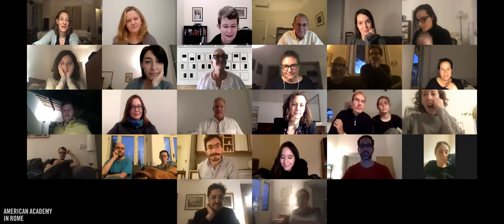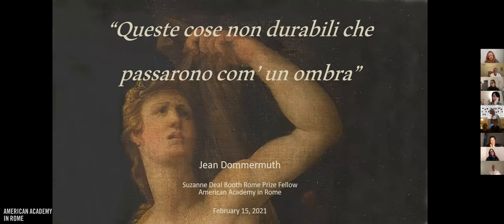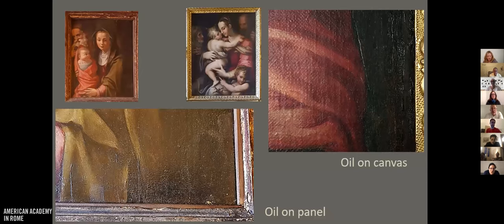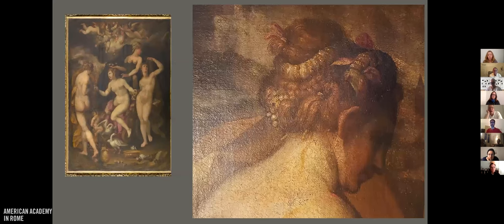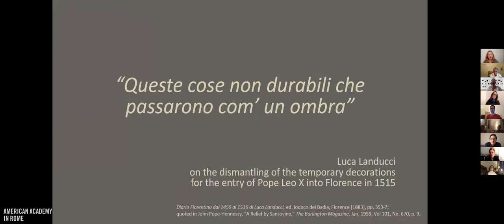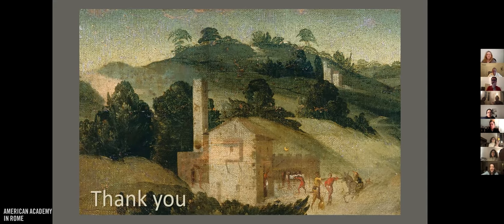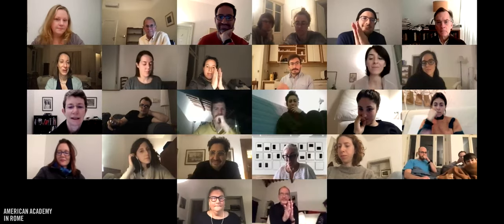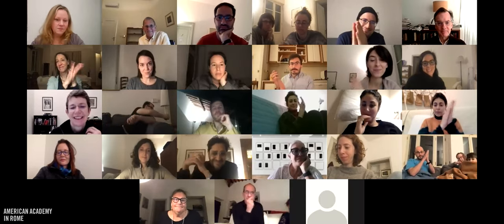Fellow Shoptalks Featuring Jean Dommermuth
"Queste cose non durabili che passarono com' un ombra"